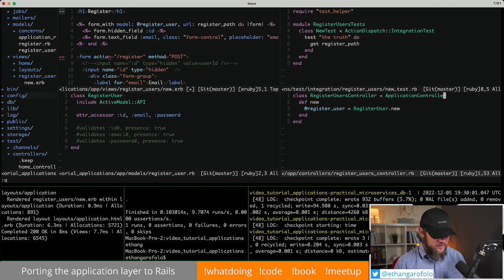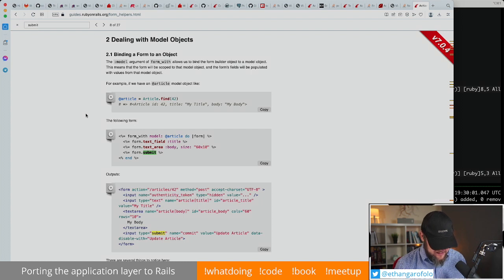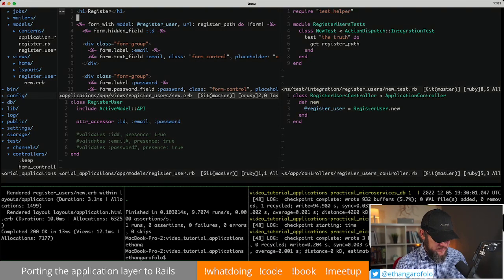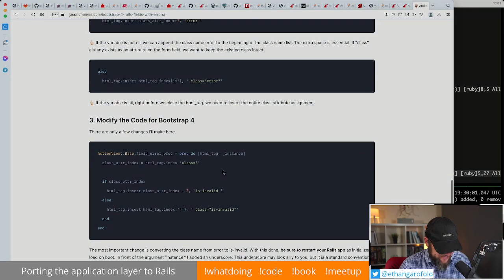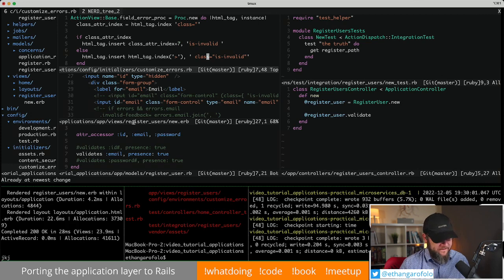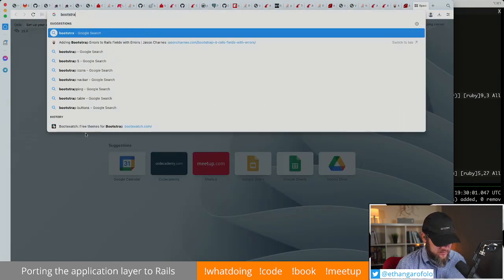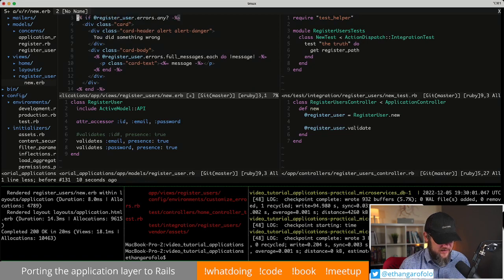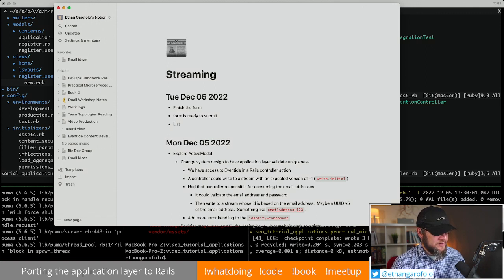Remembering more about Rails forms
If you’d like to see me struggle, this is the stream for you!  It was more trying to remember how to do Rails forms.

There are some issues with the visual appearance of the form, and I suspect that’s because all the fonts and stuff aren’t making it down to the browser correctly.  I’m not going to worry too much about it because the focus is on Rails + Eventide and not purely Rails.  If this were a live, production product, I’d treat it with more rigor.

Anyway, we’re ready to start submitting the form tomorrow, and this is where it’ll get juicy.  This is where we’ll pull in Eventide.  I’m so curious to see the `Substitute`s working in a Rails test!